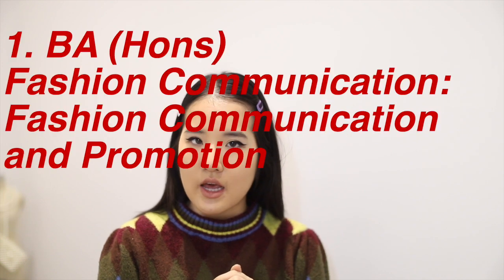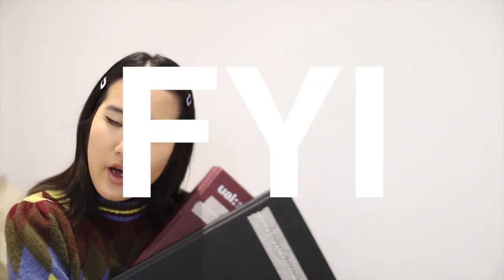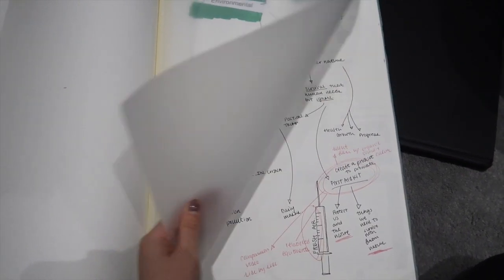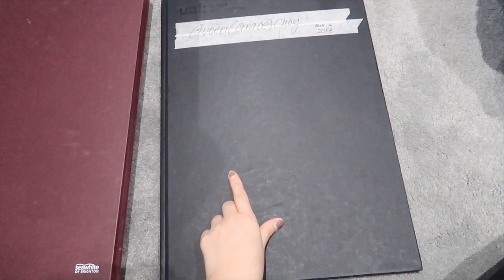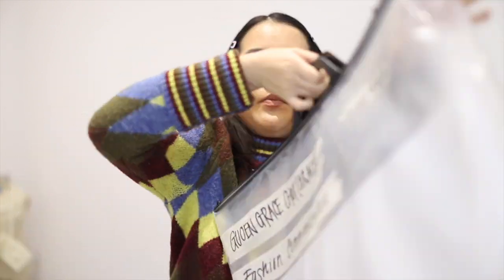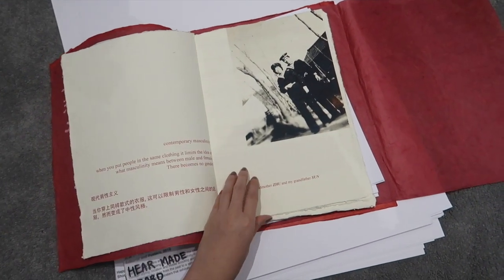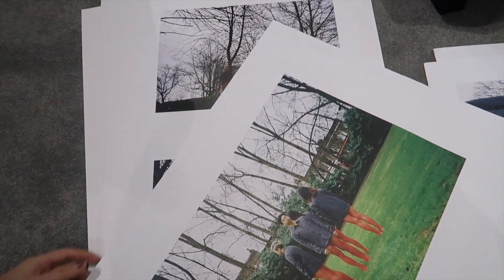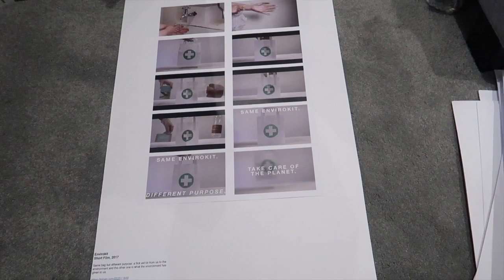MY ACCEPTED FASHION COMMUNICATION PORTFOLIO | GRACE CHOY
Taking a trip down memory lane, going through my old portfolio I created during my foundation year at Central Saint Martins (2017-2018) which I then used to apply for my BA degrees. I am currently still studying in Central Saint Martins as a first-year student on the BA Fashion Communication and Promotion course.

I hope this video was helpful for some of you, and if you have any further questions feel free to private message me through Instagram or leave the questions down in the comment below!

🕺🏻come drop by and say hey or just boogie !!

💿tunes
Sunny Days by Distant.lo